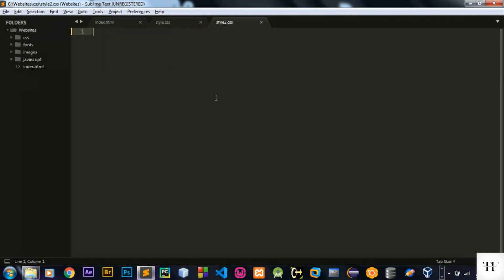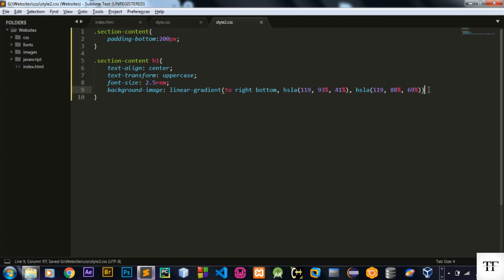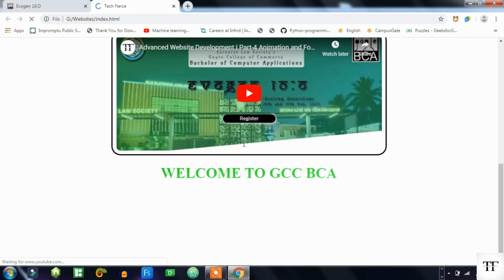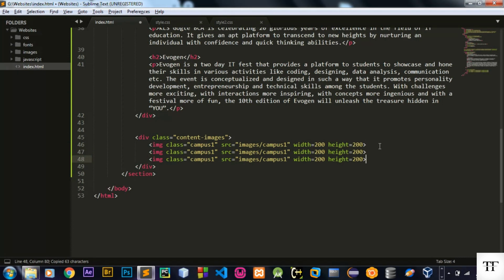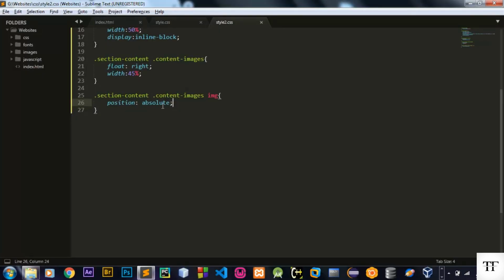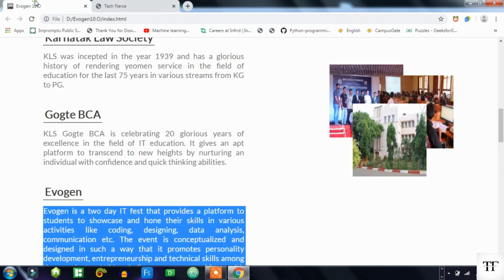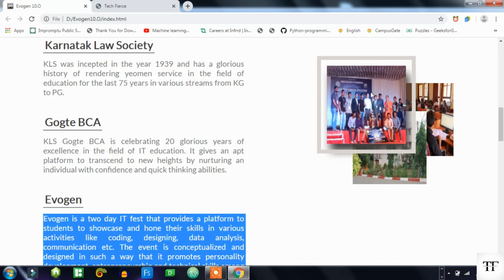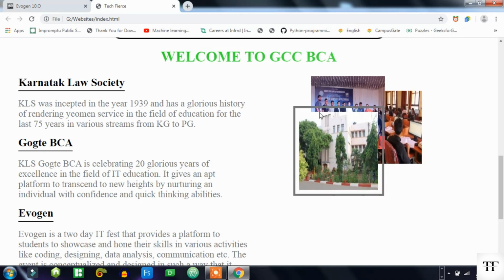Advanced Website Development | Part-6 Content and Image Transitions | 2020 Latest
Advanced web development series with html5 and css3
In this video tutorial you will learn how to develop a professional website
from scratch.